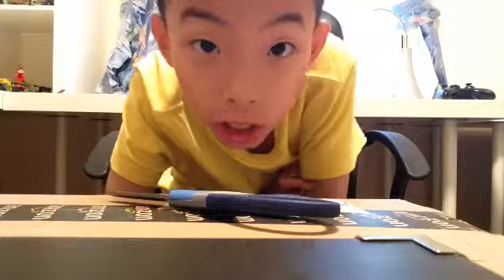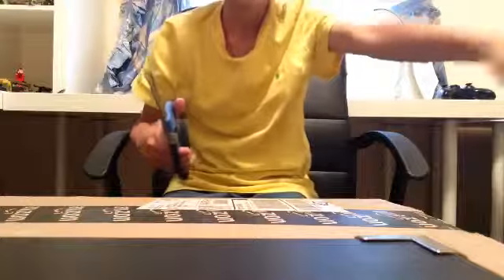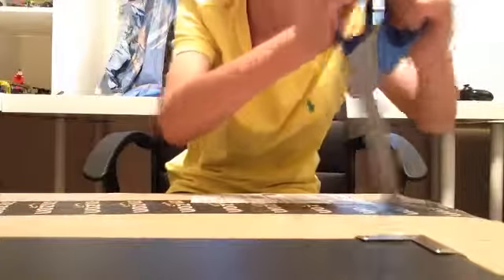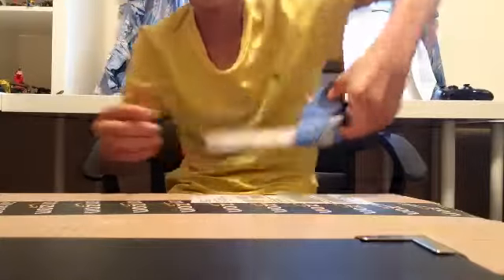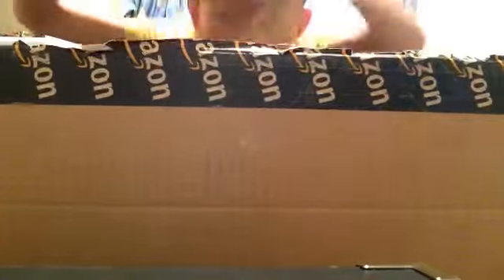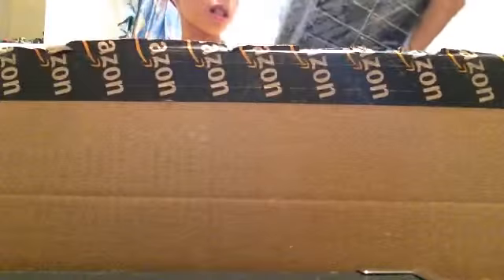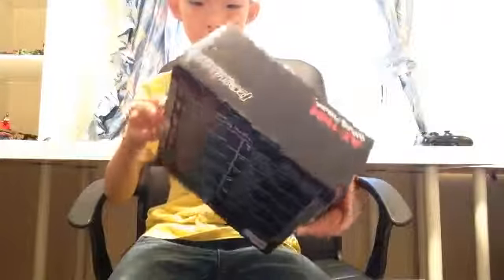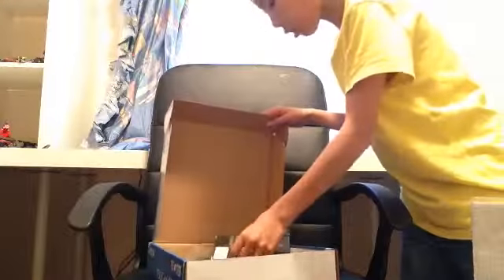Vlog #6 Unboxing new computer!